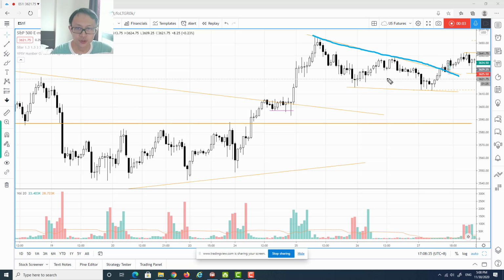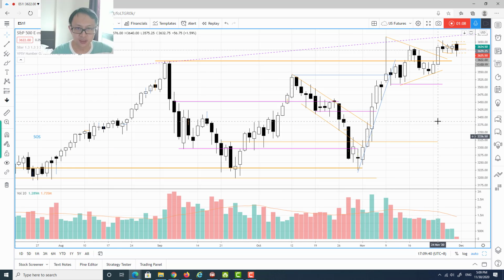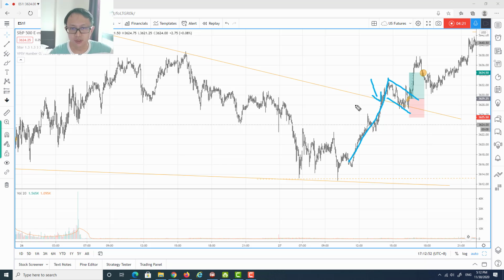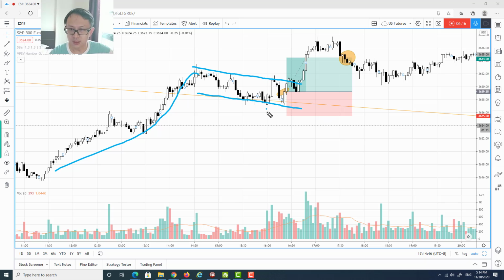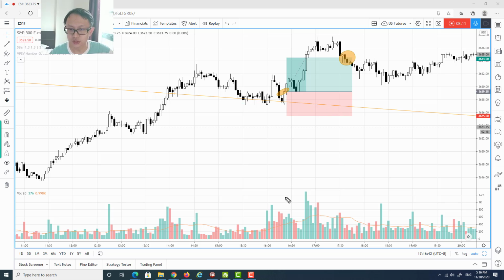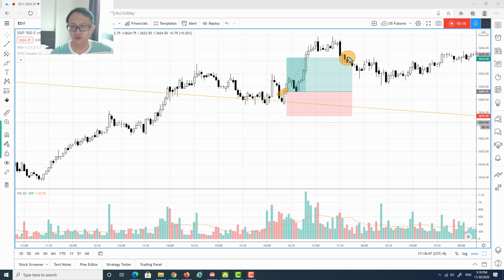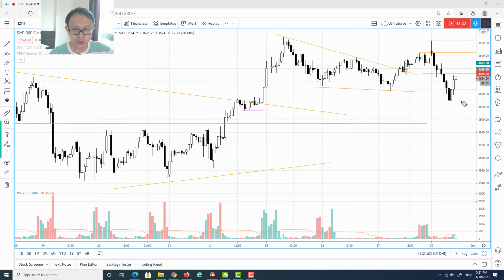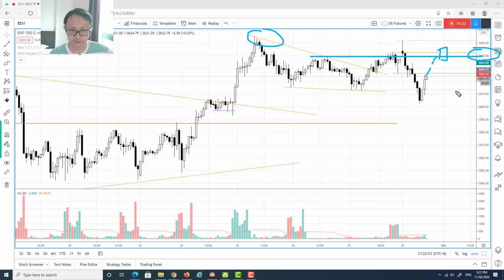Using VOLUME Spread Analysis to TIME the Market in S&P 500 Day Trading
🎁 Get your Weekly Market Outlook & Best Trading Advice in email Find out how you can use volume spread analysis to time the market when day trading S&P 500 futures (ES) in the trade review section.

Check out the video for a complete walk through of the daily market analysis of S&P 500 futures (ES) for 30 Nov 2020 trading session. In this video, you will find out the market recap during the last session and a trade review in the three-minutes timeframe (including entry, exit and the rationale behind). Going forward, I will cover the bias, the key levels to pay attention to, my trading plan for the session later.

**Timestamps:**

1:05 Market recap
3:10 Trade review
7:00 Volume spread analysis
11:11 Current stock market outlook